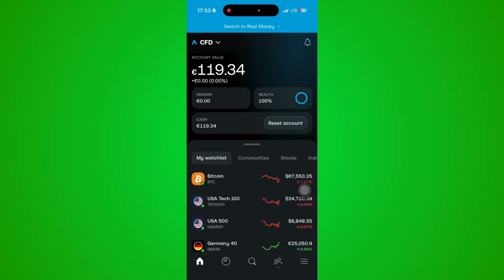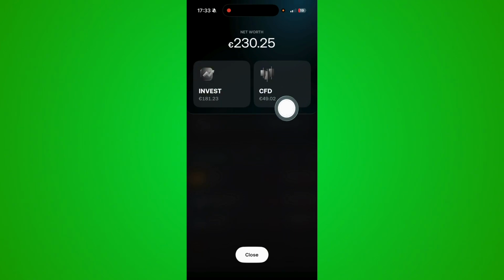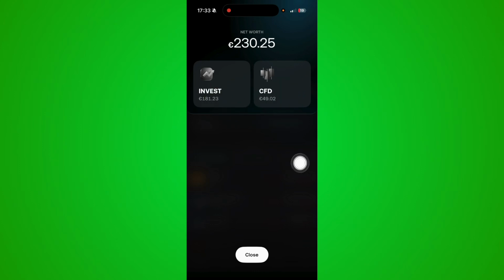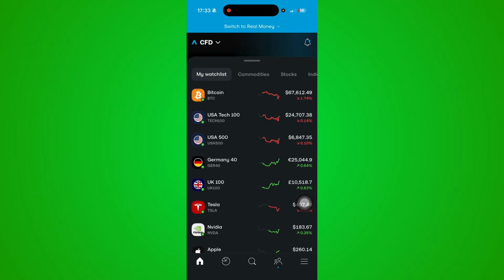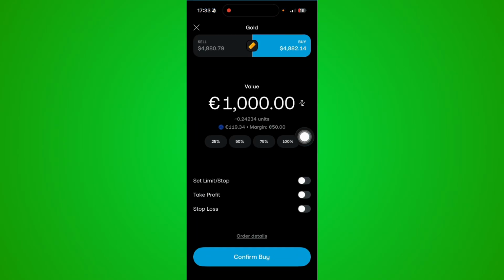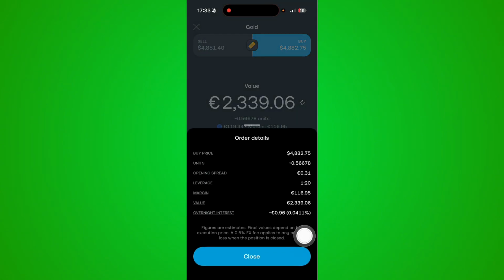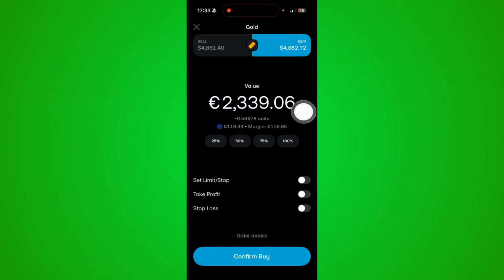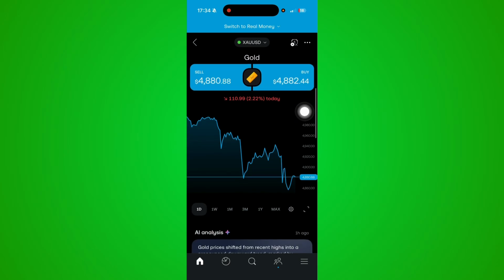How to trade with leverage on Trading 212 | Tutorial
In this video you will learn how to leverage trade on Trading 212.